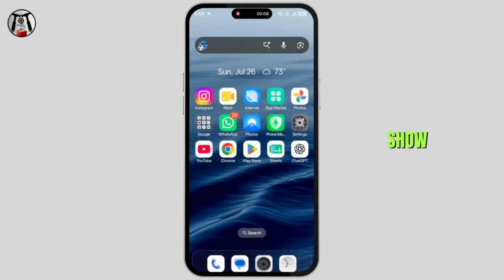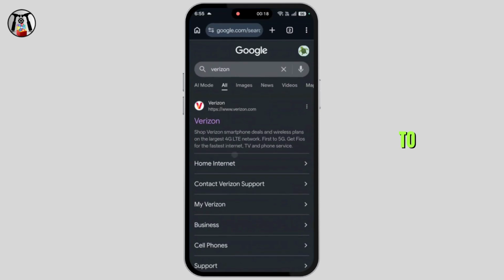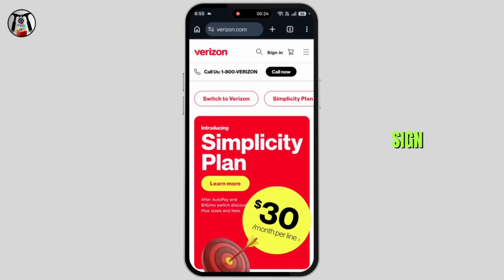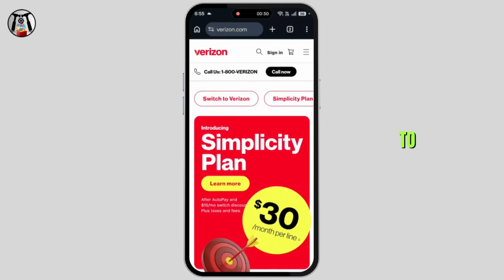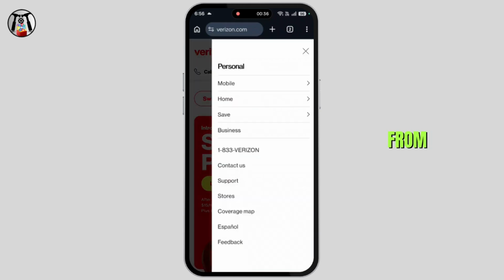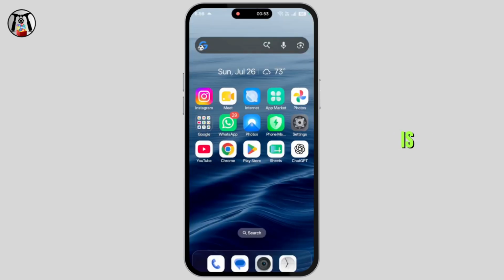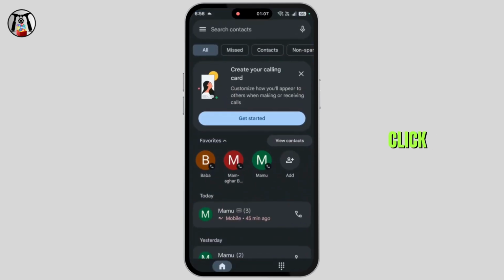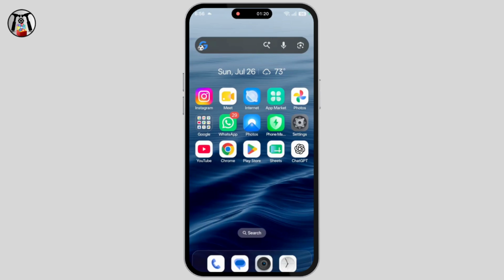How to Set Up Verizon Voicemail to Text (2026) | Enable Voicemail Transcription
Want to set up Verizon Voicemail to Text? In this quick 2026 tutorial, you'll learn how to enable voicemail transcription so you can read your voicemail messages as text.

This video shows you how to open your Verizon voicemail settings, find voicemail transcription or Voicemail to Text, enable the feature, and check your transcribed voicemail messages.

Quick Tip: Voicemail-to-text availability can depend on your Verizon plan, device, and voicemail service, so make sure your phone and Verizon software are up to date.

Timestamps

0:00 – Introduction
0:12 – Open Verizon Voicemail
0:28 – Find Voicemail Settings
0:46 – Enable Voicemail to Text
1:00 – Test Voicemail Transcription
1:13 – Conclusion